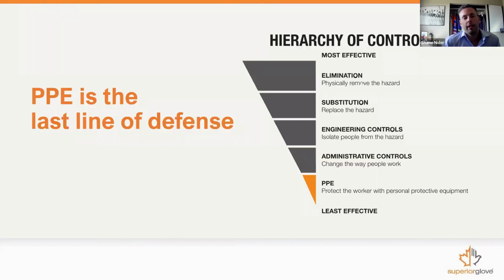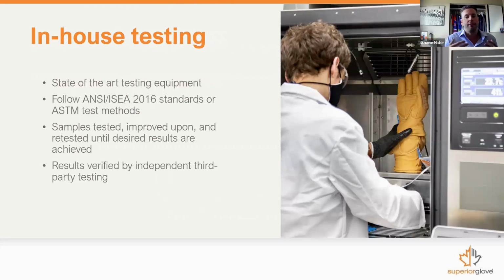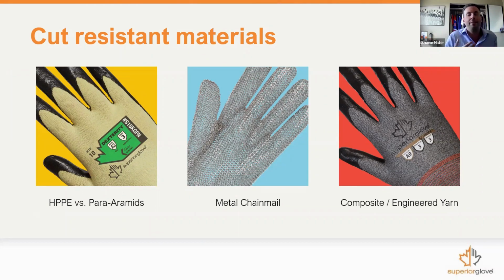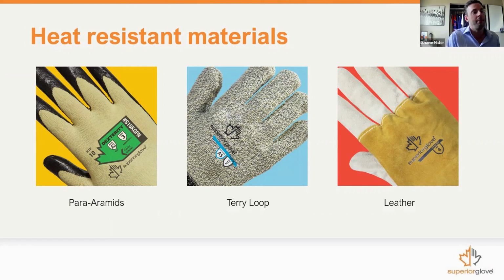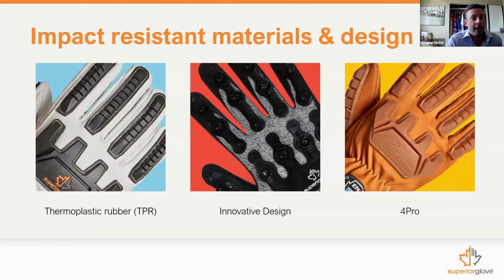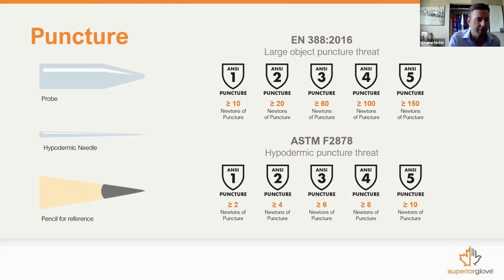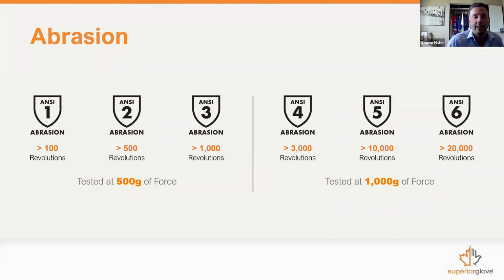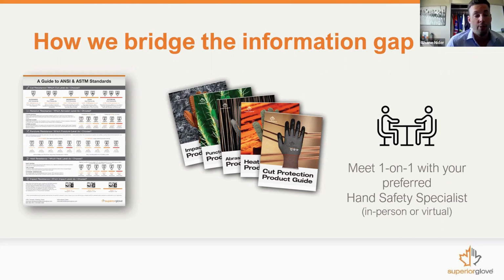How to understand ANSI standards: Improving hand safety using ANSI hand protection standards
Hear from Shane Nider, a hand safety specialist at Superior Glove.

The conversation covered a wide range of areas, including:

• cut-resistant testing
• cut-resistant materials
• cut ratings, from nuisance to extreme
• heat resistant materials
• heat ratings
• and more!